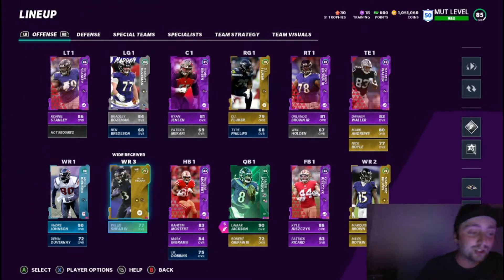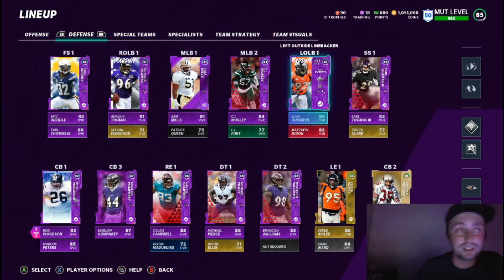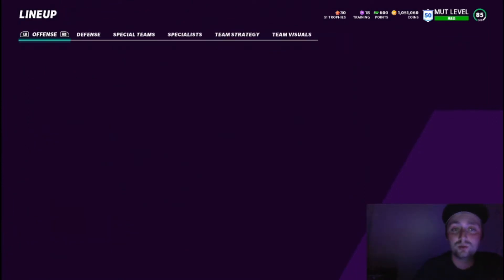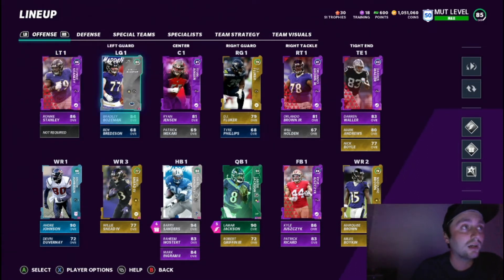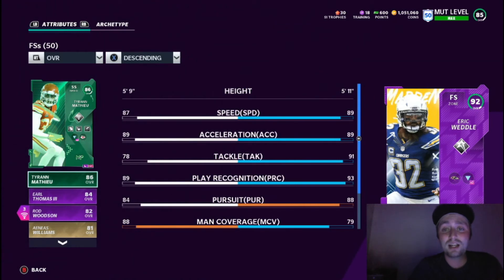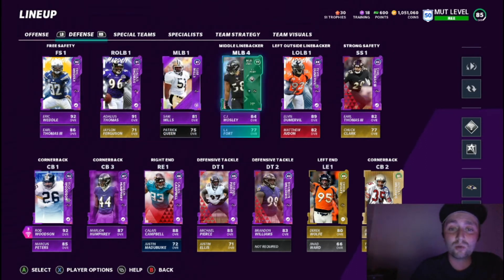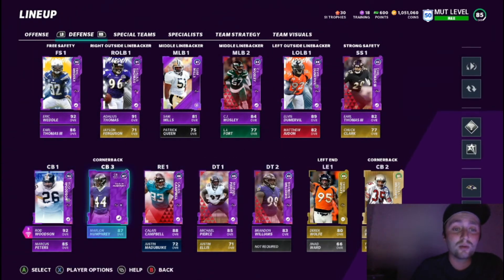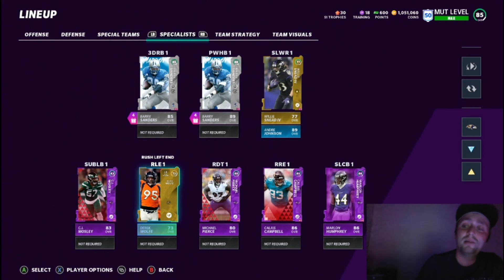RAVENS THEME TEAM!! LINE UP UPDATE!! MADDEN 21!!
madden21themeteam, Ravensthemeteam

GT: CRuNcHiTiiZe x
PSN: IBeCrunchy